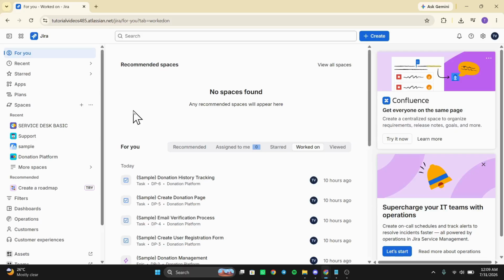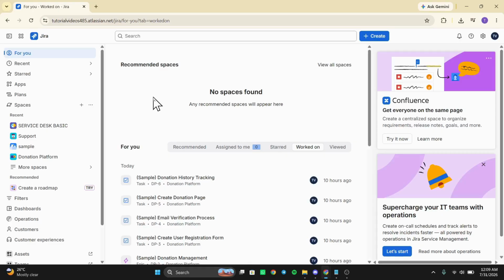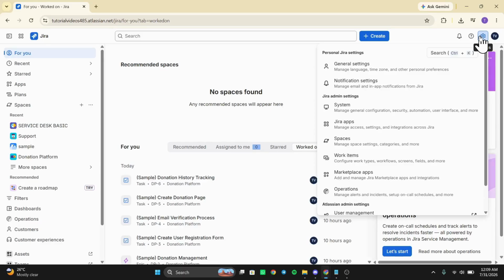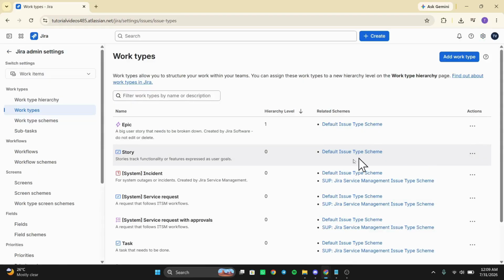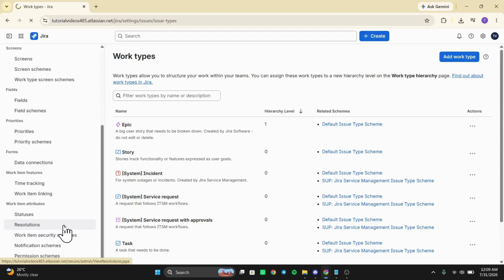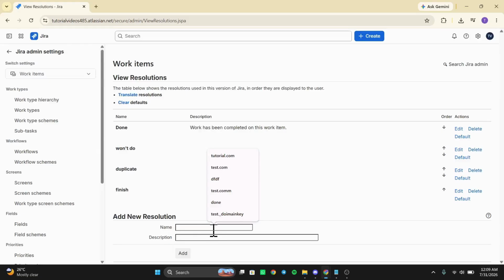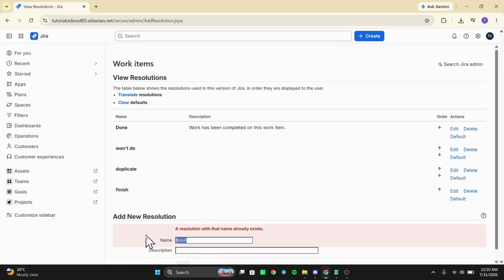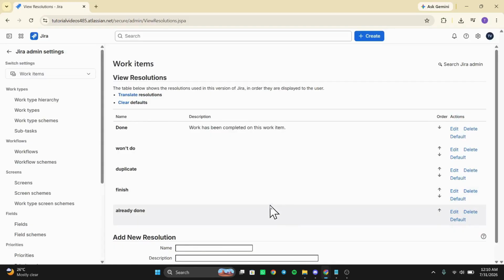How to Set Resolution in Jira - Full Guide (2026)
In this video, you'll learn how to set resolution the easy way in Jira, even if you're a total beginner or just need a quick refresher. By the end of this guide, you'll know exactly how to adjust the resolution settings in your Jira dashboard so you can streamline your workflow and enhance your project management experience.

Here is the step-by-step breakdown:
00:00 Open your Jira dashboard
00:15 Locate the settings gear icon
00:30 Access the settings menu
00:45 Click on Work Items
01:00 Select Work Items Attribute
01:15 Choose Resolution
01:30 Add a new resolution
01:45 Save your new resolution set

Supported Platforms: Jira Desktop, Browser